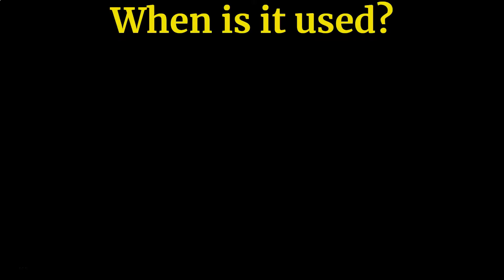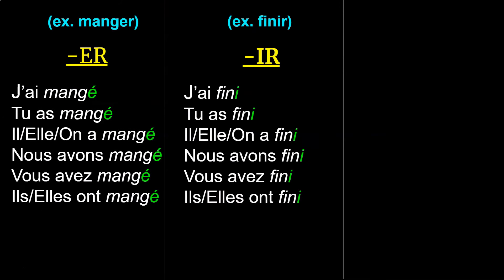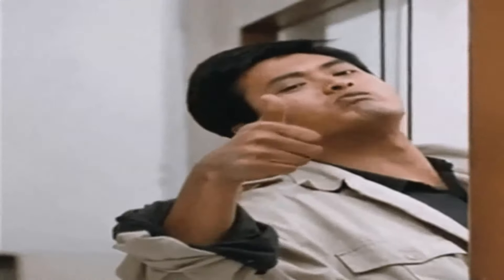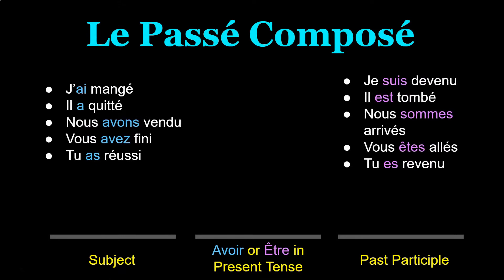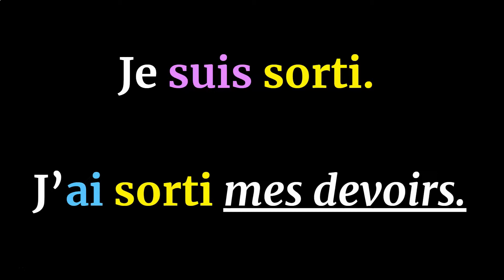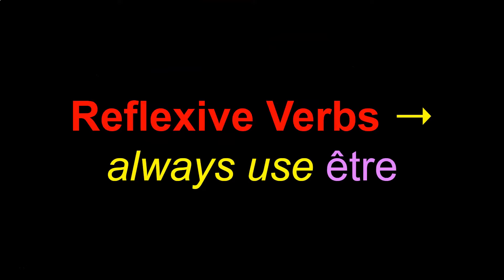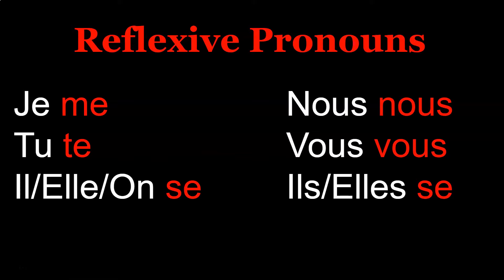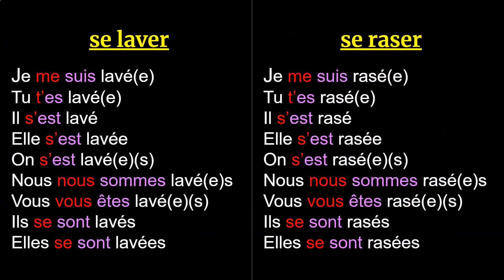Le Passé Composé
In this video, I go over a verb tense you'll see, hear and use all the time in French: Le Passé Composé. More specifically, I go over when it's used, verbs that are conjugated with avoir, verbs that are conjugated with être, some irregular past participles and the conjugation of reflexive verbs.

0:26 - When it's used
0:42 - How it's conjugated
2:03 - Common Irregular Past Participles
2:07 - Avoir vs Être auxiliary
3:30 - Reflexive Verbs